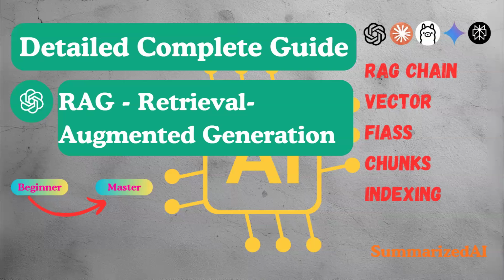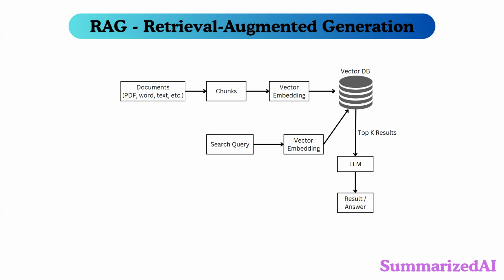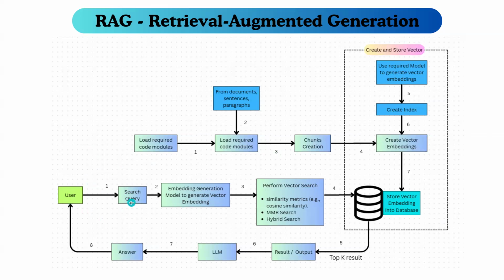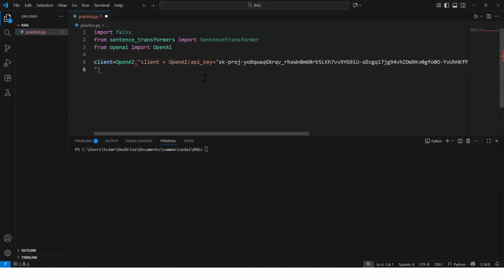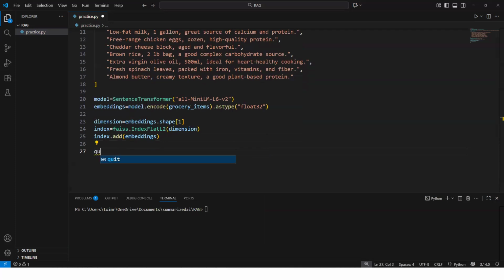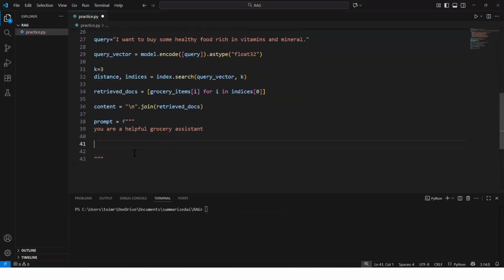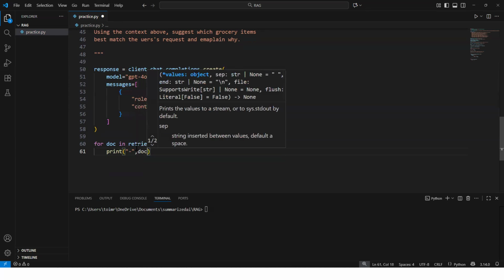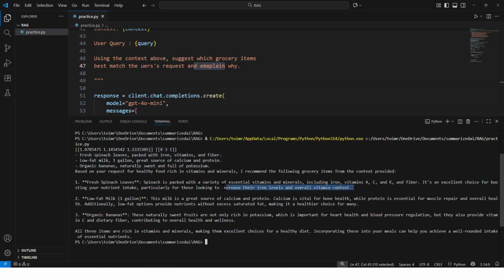RAG Explained Simply | How ChatGPT Becomes Smarter with Real Data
Hey Everyone,

Have you ever wondered why AI sometimes gives incomplete or outdated answers?
That’s because it relies only on what it’s pre-trained on — like a student recalling old facts from memory.

That’s where RAG (Retrieval-Augmented Generation) comes in! 🧠
RAG allows AI to search through real, up-to-date data before generating responses — combining the best of information retrieval and generative AI.

In this video, we’ll break down:
✅ What RAG is and why it’s important
✅ How semantic search, embeddings & FAISS work together
✅ The step-by-step RAG pipeline — from loading documents to generating accurate answers
✅ The role of SentenceTransformers, FAISS, and ChatGPT in building a RAG chain

Whether you’re a beginner or developer, by the end you’ll understand how RAG helps AI provide more accurate, context-aware, and trustworthy answers.

Why AI alone can’t always be accurate

Vector Embeddings & FAISS overview

End-to-End RAG Workflow Explained

How to implement RAG in Python

🎯 Watch till the end to see how RAG bridges the gap between static AI and real-time, data-driven intelligence.

If you find this video helpful, don’t forget to:
💬 Comment “RAG Ready!” if you learned something new